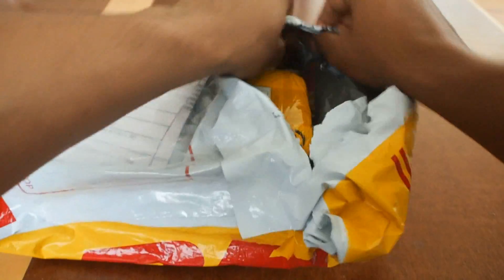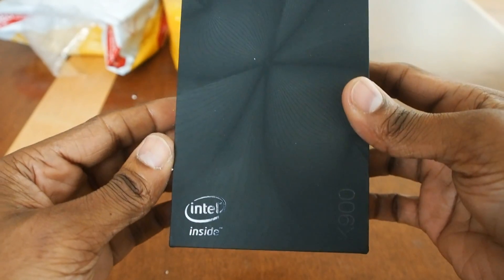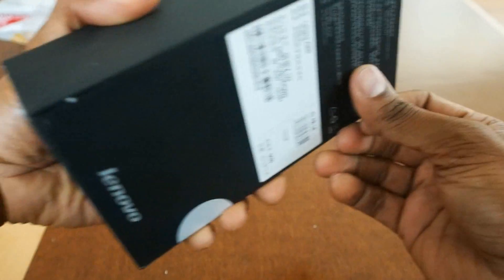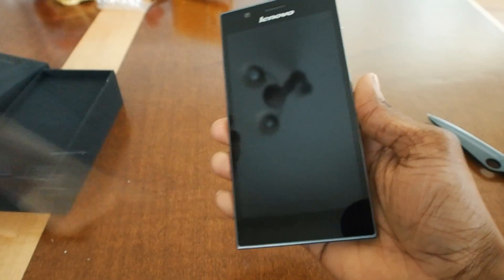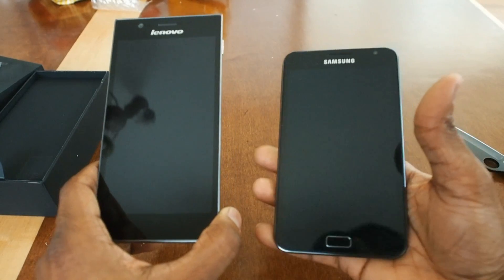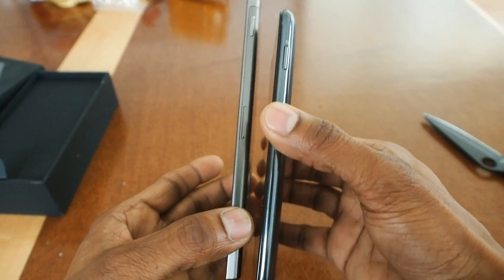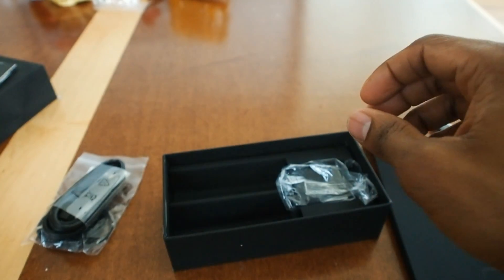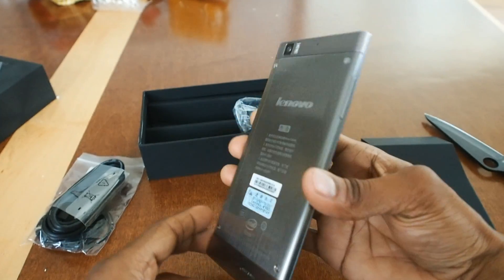Lenovo K900 Unboxing (Intel phone)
This is an unboxing video of the Lenovo Ideaphone K900, featuring the 2.0GHz Intel Atom Z2580 Clovertrail+ dual-core processor.  See link below for root and Play Store instructions.